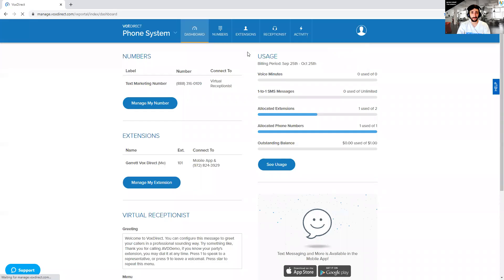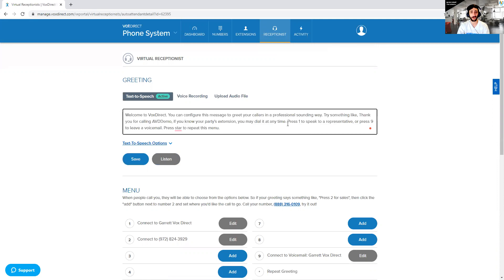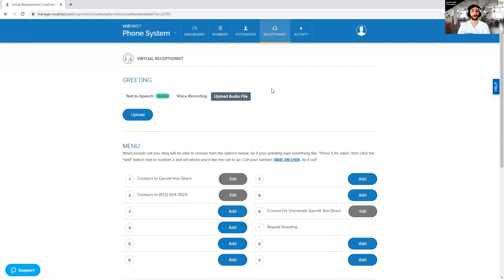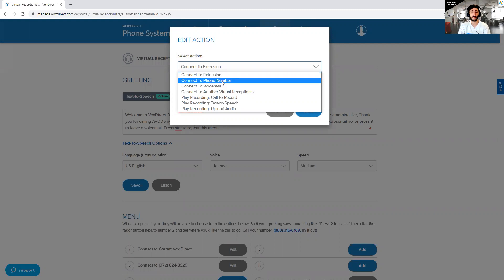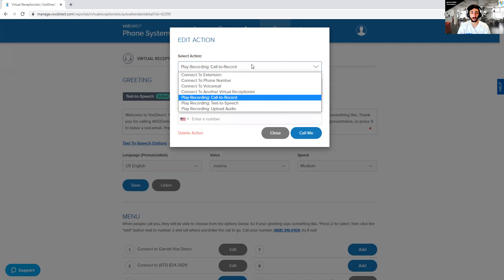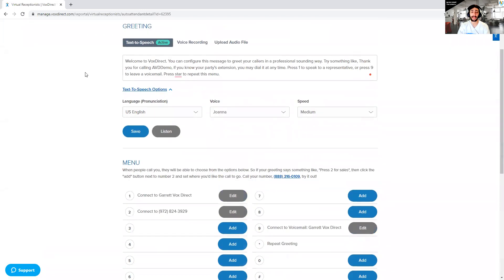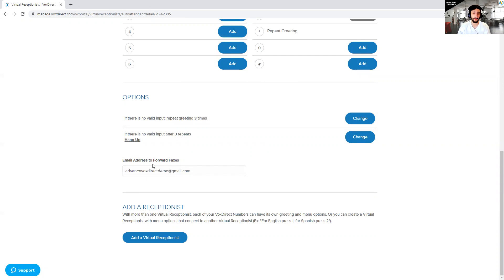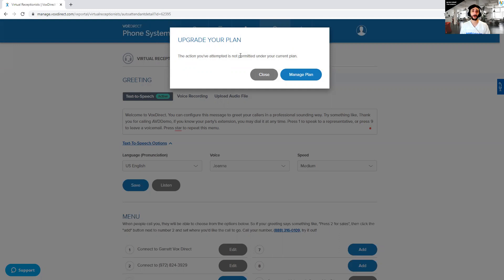Virtual Receptionists | Vox Direct How To's | VoIP Systems | Auto Attendant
Today I am looking at the Virtual Receptionists in the Vox Direct Desktop Dashboard. This is how you set up a phone that always answers, a professional greeting, and a fast yet simple system that allows us to get the call to the right person. This can be utilized by virtually any industry and provide a more professional feel to small businesses.

For More information on how you can use SMS marketing and Unified Communications to grow your new or existing business, text DEMO to to learn more.

I am doing my best to establish myself as a text message marketing expert, if you have any feedback, questions, or info, just send it my way! I love to interact and engage with my audience!